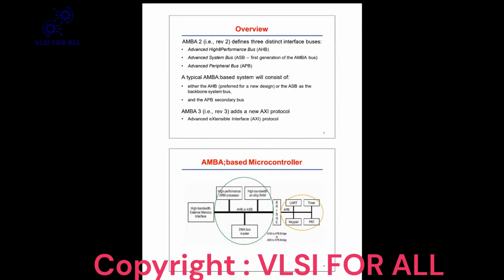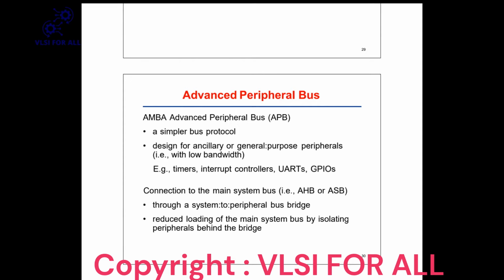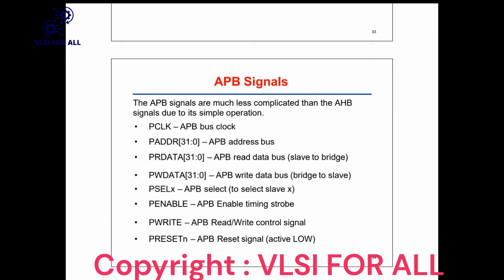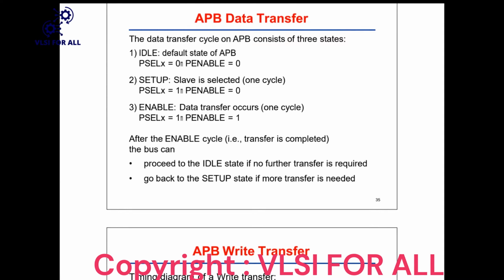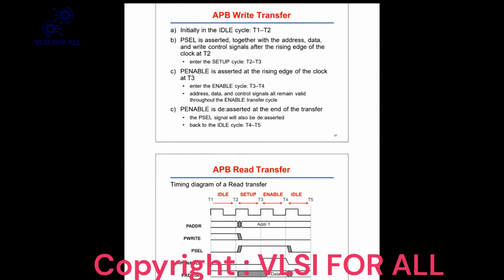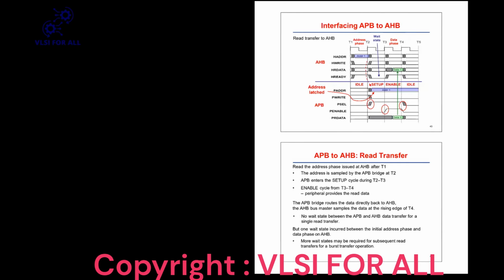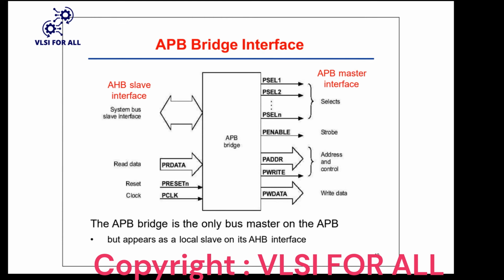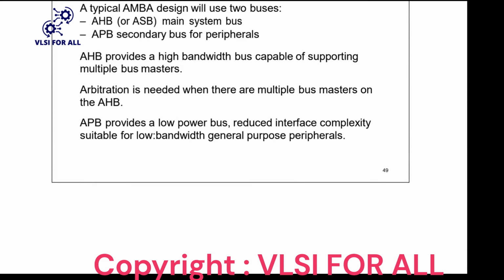AMBA APB Protocol Working Operation | APB Protocol Read & Write Data Transfer | APB Bridge Interface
AMBA APB Protocol Working Operation | APB Protocol Read & Write Data Transfer | APB Bridge Interface | APB Slave & Master Bus

For detailed Syllabus and queries